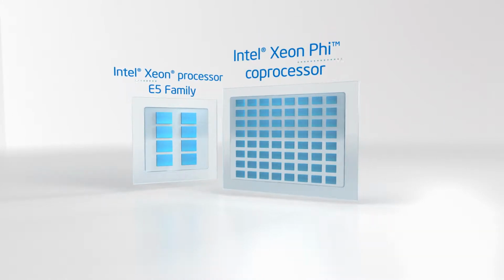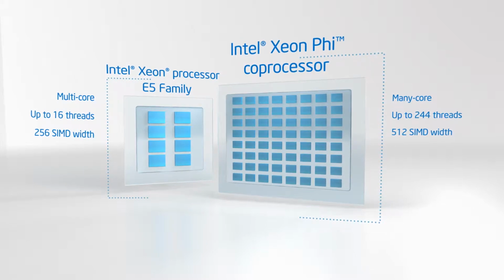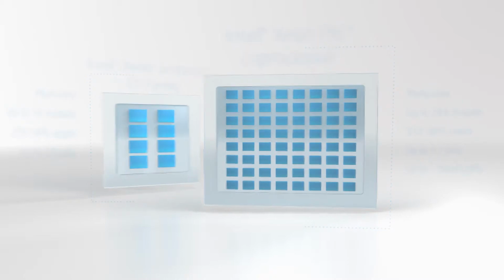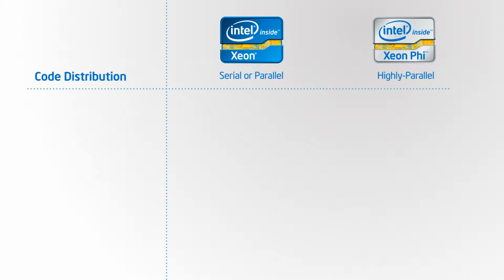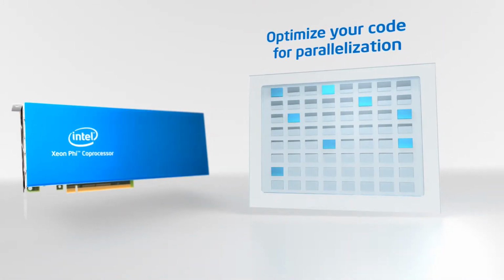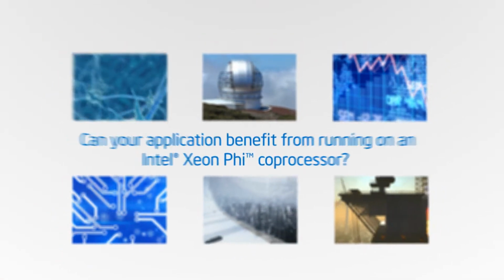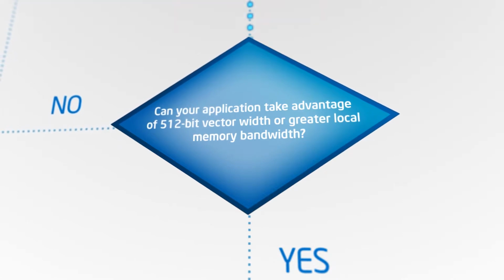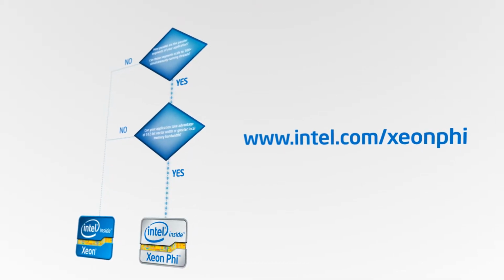Xeon Phi Product Overview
Thinkmate Xeon Phi Solutions
GPXi Servers and Workstations for unparallelled discovery